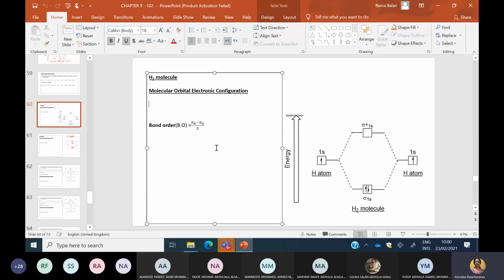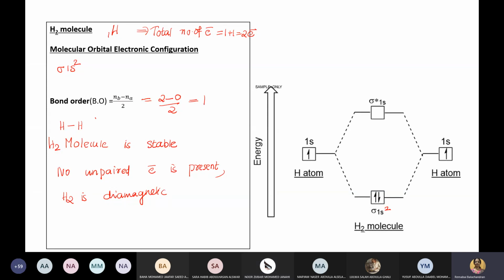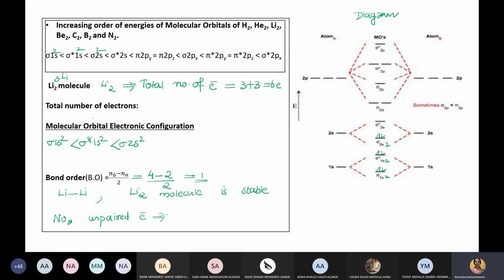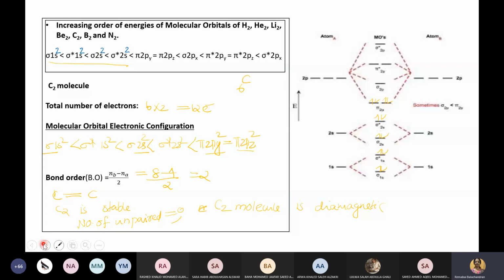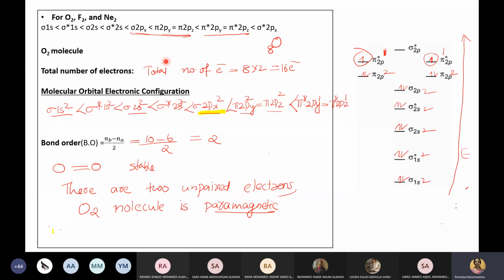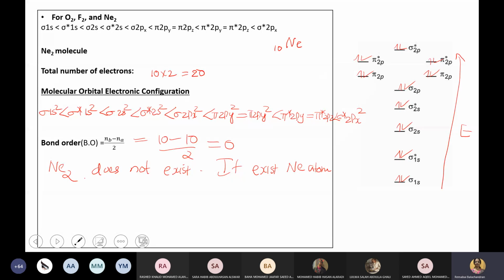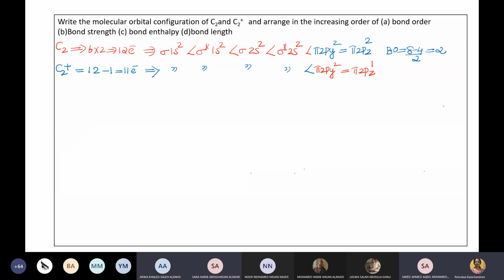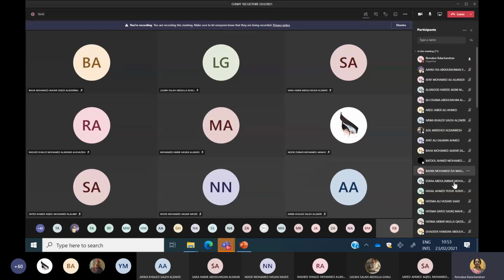8. Lecture 7